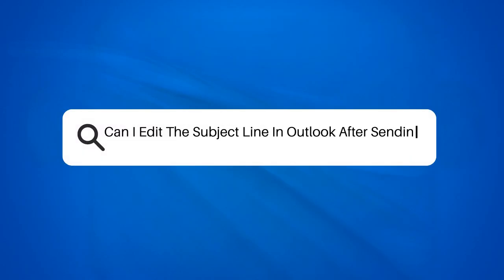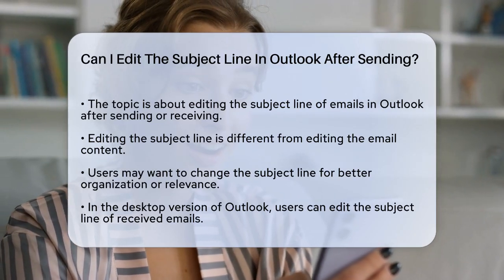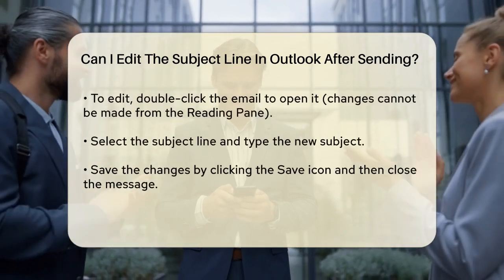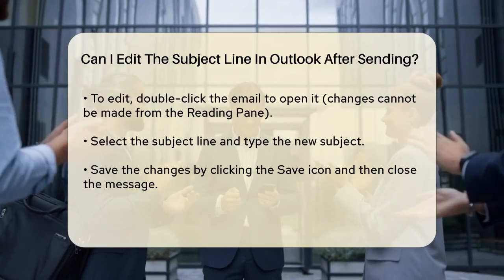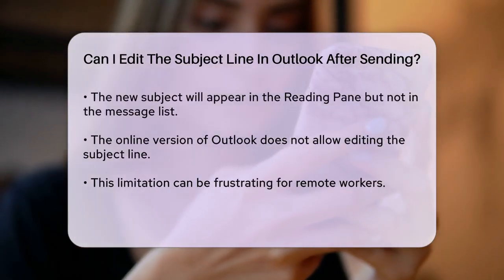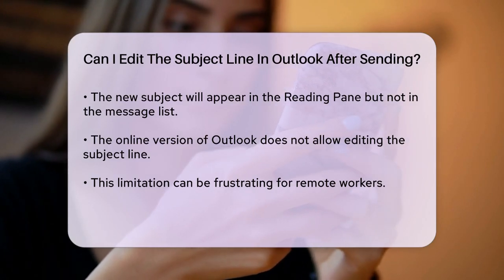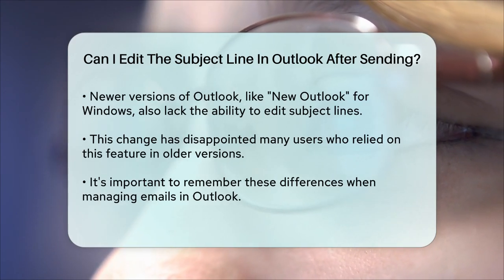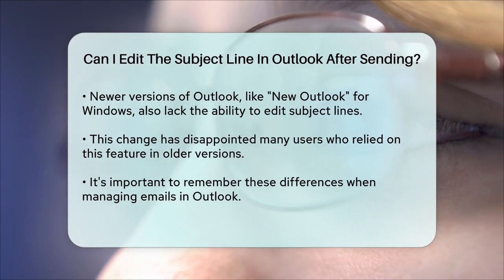Can I Edit The Subject Line In Outlook After Sending? - TheEmailToolbox.com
Can I Edit The Subject Line In Outlook After Sending? Have you ever needed to change the subject line of an email after sending it? In this helpful video, we’ll guide you through the process of editing email subject lines in Microsoft Outlook. We’ll start by explaining the differences between editing the subject line and the email content itself. You’ll learn how to modify the subject line of received emails using the desktop version of Outlook, including step-by-step instructions to make the process easy to follow.

However, we will also address the limitations of the online version of Outlook and the newer "New Outlook" for Windows, where editing the subject line is not possible. This can be a challenge for users who are accustomed to managing their emails in a particular way.

By the end of this video, you will have a clear understanding of how to handle subject lines in Outlook, whether you are using the desktop version or navigating the online platform.